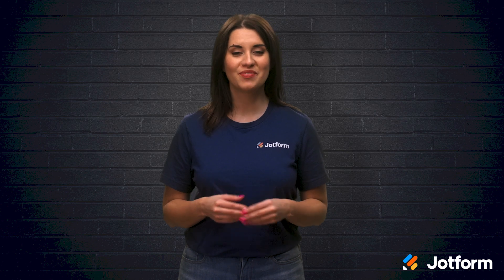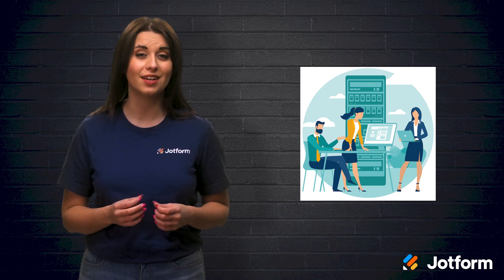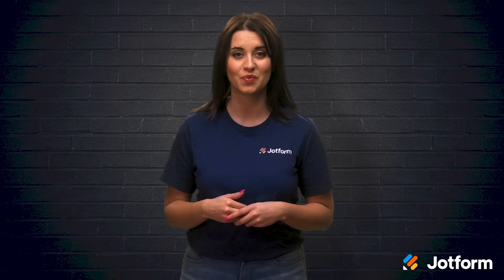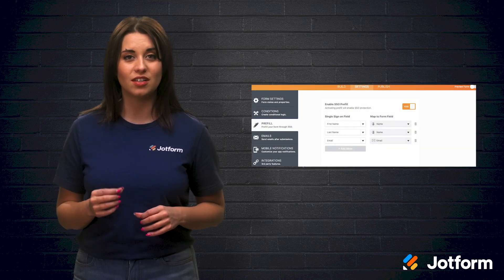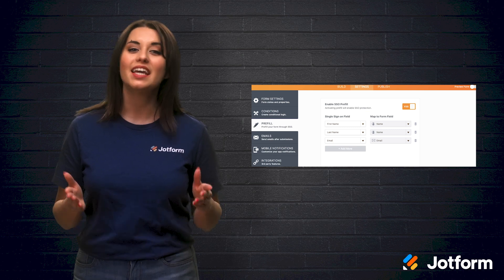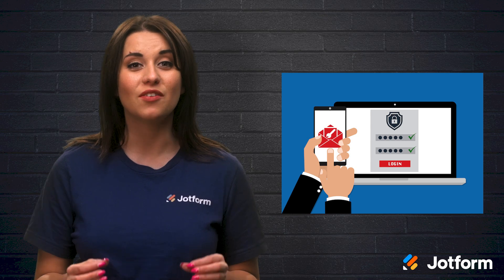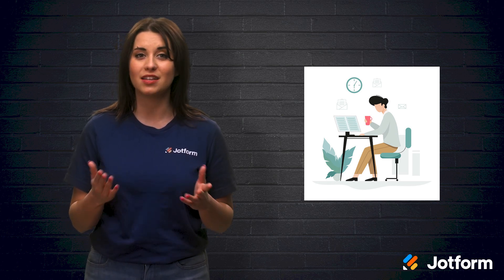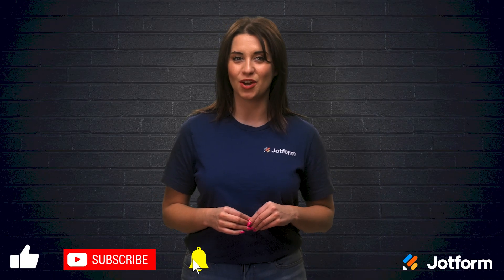How SSO Boosts Enterprise Data Collection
Interested in learning about the benefits of Single Sign-On (SSO)? With Jotform Enterprise, you can use SSO to create individual logins for employees — a great way to ensure submission accuracy and stay in full control of your data. Learn more about this powerful feature in this Jotform video tutorial.
LINKS & RESOURCES
👋 ABOUT JOTFORM
Hi, we're Jotform, a full-featured online forms platform that makes it easy to create robust forms and collect important data. Check us out
00:00 Introduction
00:33 How SSO Boosts Enterprise Data Collection
02:25 Enterprise Moves Toward SSO
03:18 Why Enterprise Investment in SSO is Increasing?
04:50 How Jotform SSO Benefits Your Enterprise
05:11 Improved Form Accuracy and Completion
05:36 SSO Protect and Auto-save Form Information
06:14 Identity Provider (IdP) Integrations
06:29 Multifactor Authentication
06:48 Peace of Mind
07:43 Recap
08:30 Subscribe to Jotform